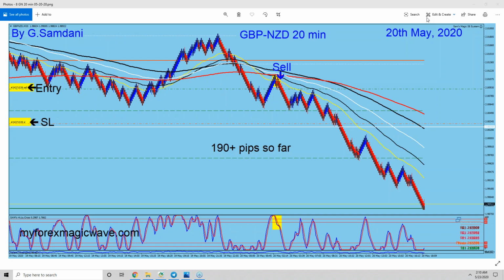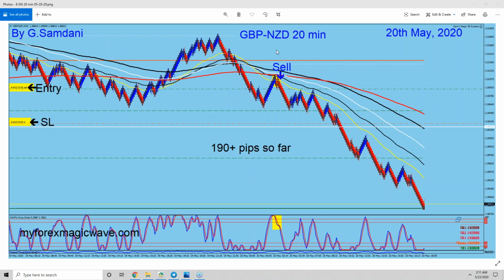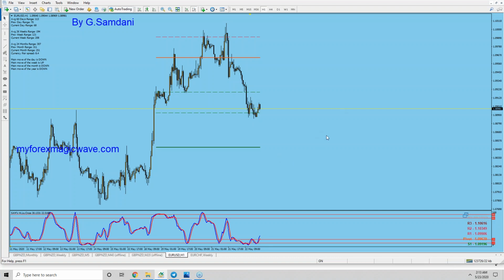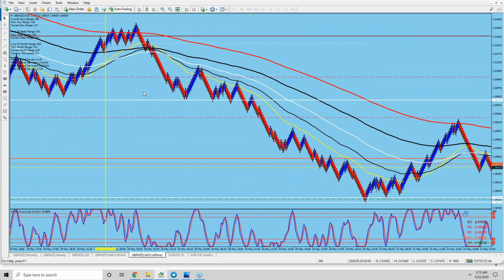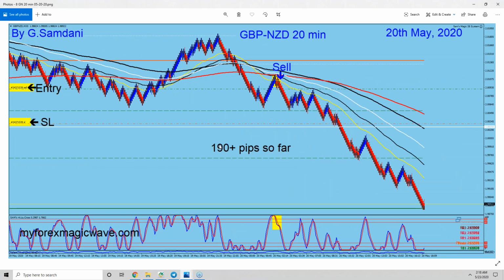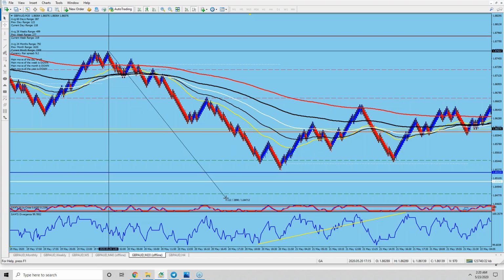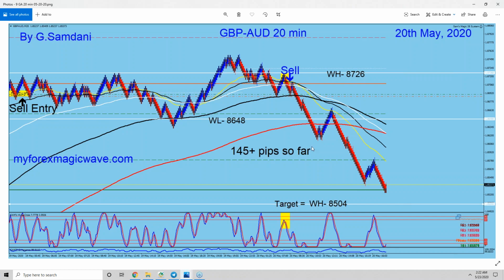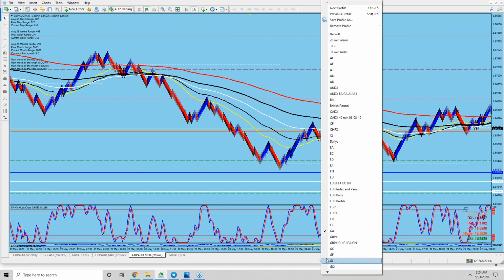Forex, How to determine the target once you open a trade.